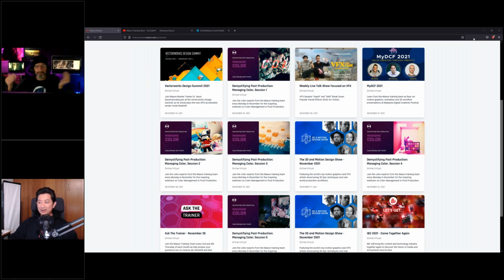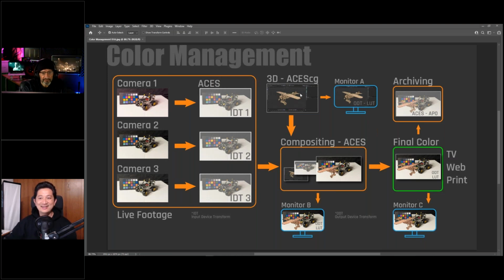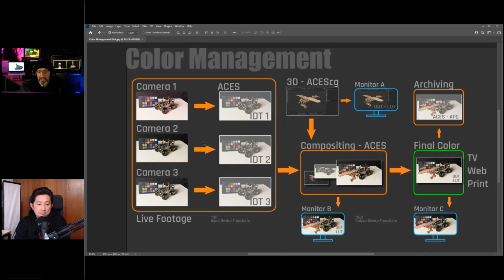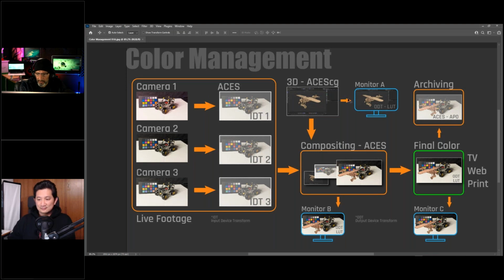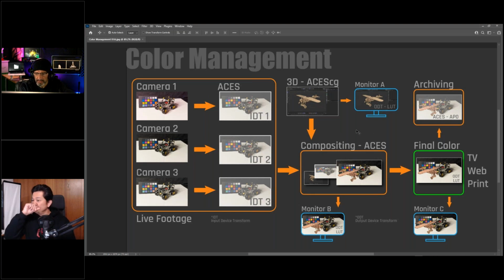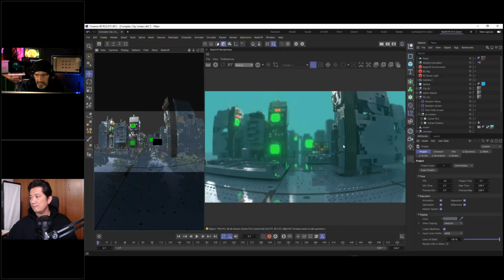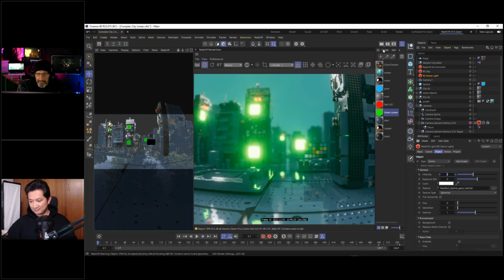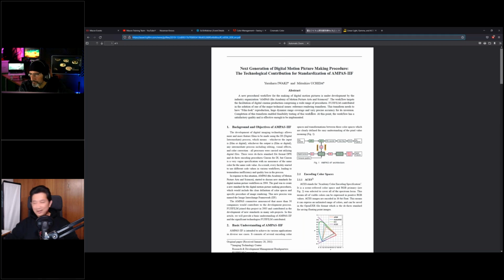Managing Color - Part 1 (of 5)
Join the color experts from the Maxon training team every Monday in November for five inspiring and informative webinars on Color Management in Post Production.

Watch as Master Trainers Athanasios Pozantzis and Lionel Vicidomini, plus International Colorist Academy (ICA) instructor Maximus Raharjo cover essential aspects of assessing and managing color in your workflows, including setting up ACES in Cinema 4D with Redshift, advanced compositing in After Effects with OCIO and ACES, and color grading with ACES in DaVinci Resolve.

00:00:00 Intro
00:04:15 Why Color Management.
00:13:00 ACES
00:26:10 Q What produces a ODT
00:31:00 Q ACES v. BT.REC 709
00:32:25 Q Do we need ACES
00:48:00 ACES facts and tips
00:50:35 ACES Resources
00:54:00 What do you see
00:55:50 ACES RS3D materials
00:57:10 Use Auto
00:58:20 Outro